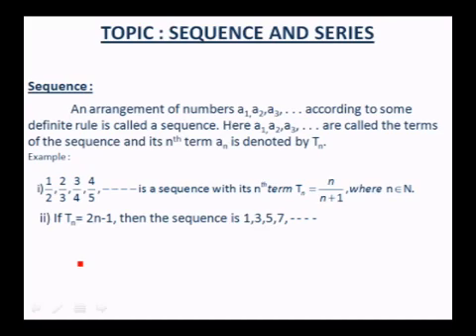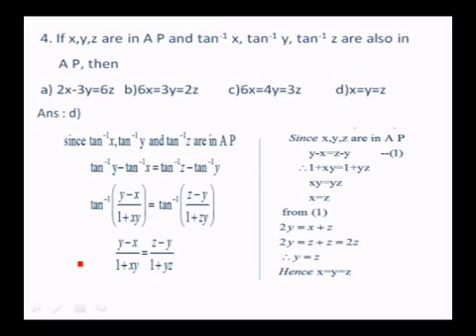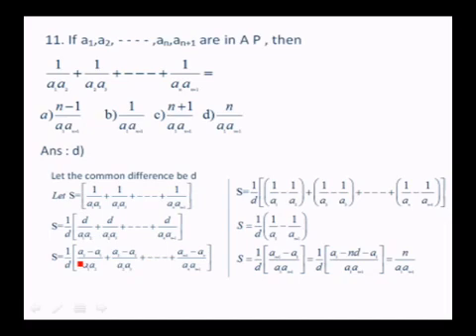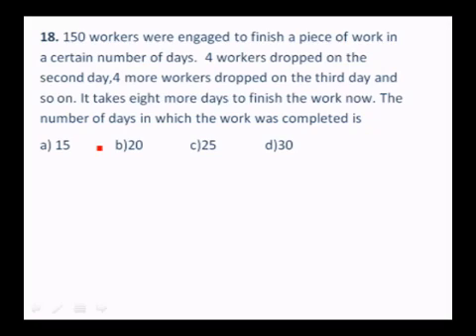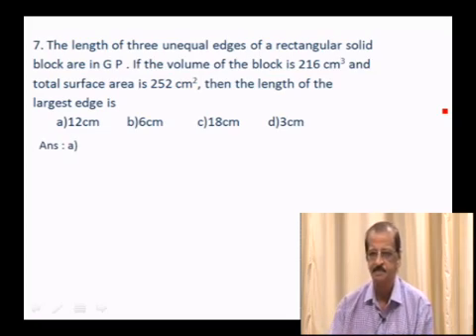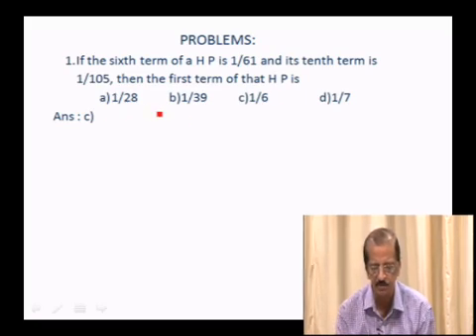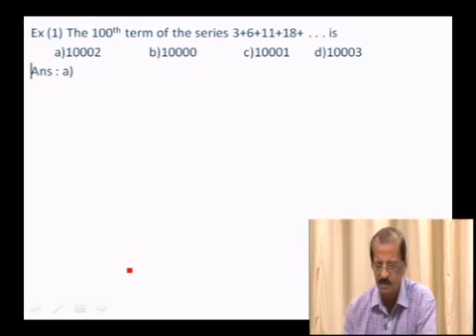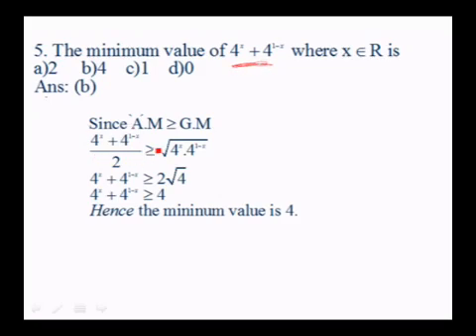Vikasana 2020 | Karnataka CET Tutorial | Mathematics - Part 1 by Prof. N R Srinath | 23-03-2020